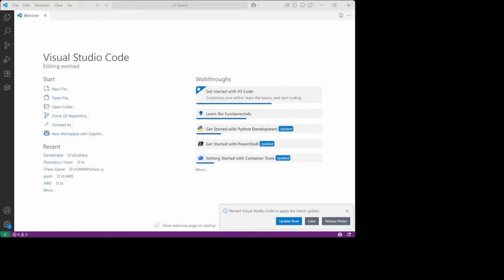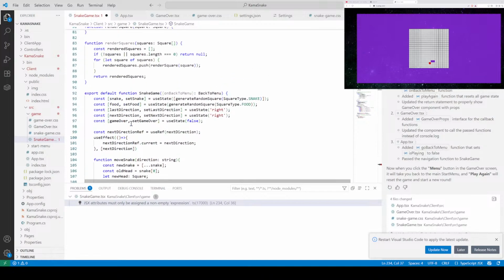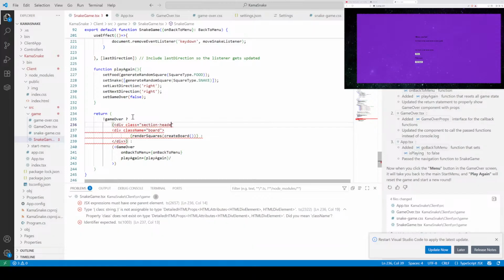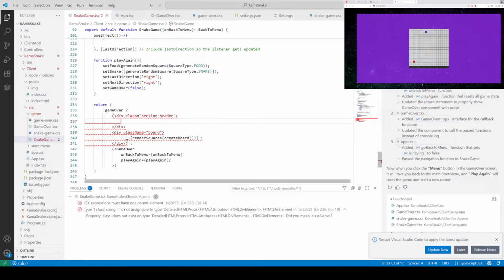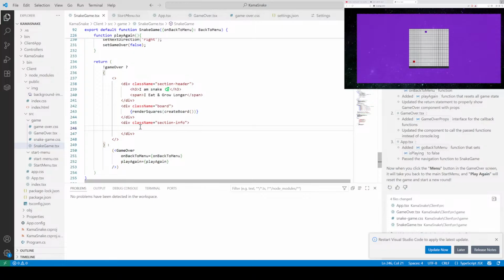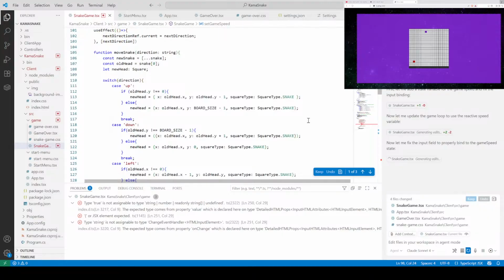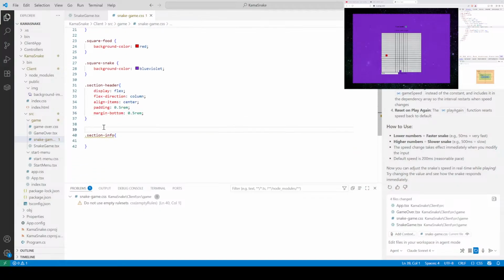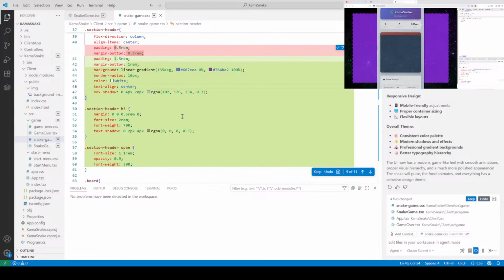Coding Snake Game From Scratch pt. 15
🎮 Building a Snake Game in C# – Live Coding & Learning

Join me as I code a classic Snake game from scratch in C#! This stream is all about:

- Writing clean C# code step by step

- Explaining concepts as I go so you can learn alongside

- Experimenting, debugging, and improving in real time

Whether you’re a beginner or just love watching projects come to life, this livestream is for you! No fluff — just coding, learning, and creating.

💡 Follow along:

- Ask questions in chat — I’ll answer live

- See the workflow, tips, and tricks I use for fast project building

- Gain insight into real-time programming and problem solving